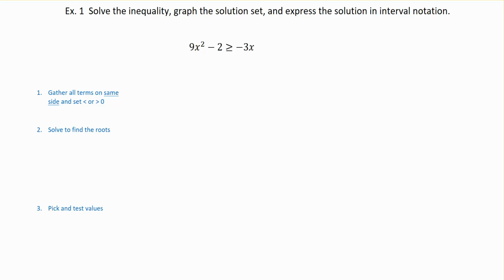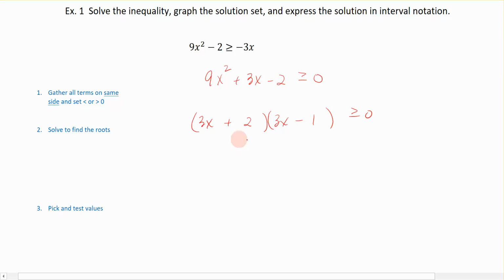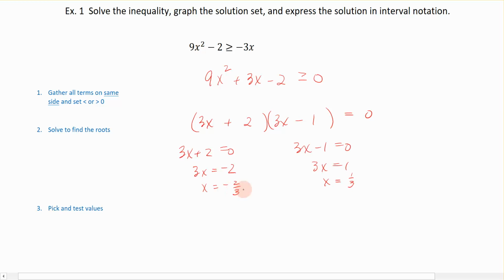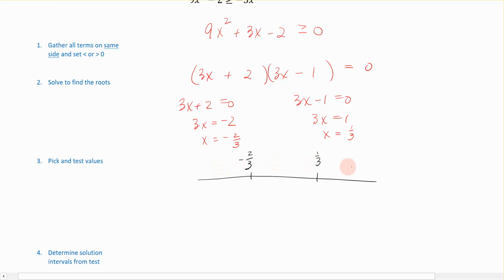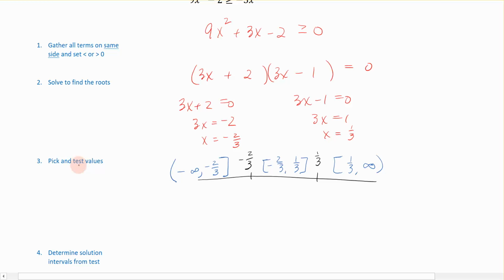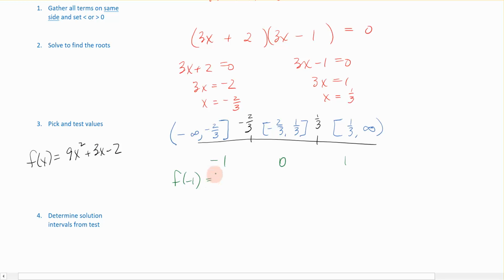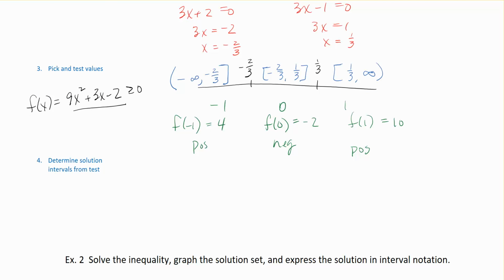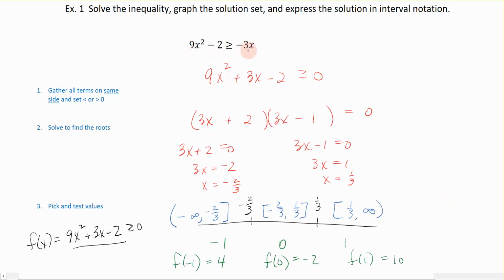Polynomial Inequality - Algebraically